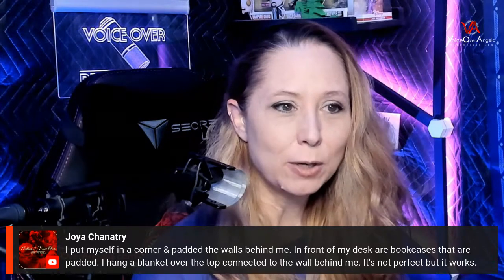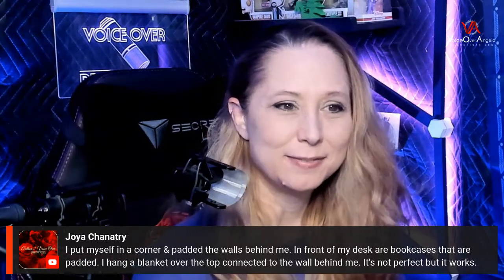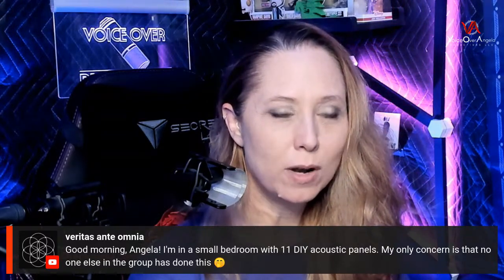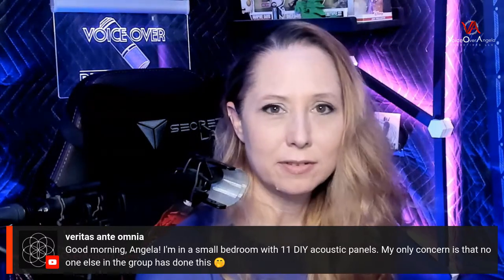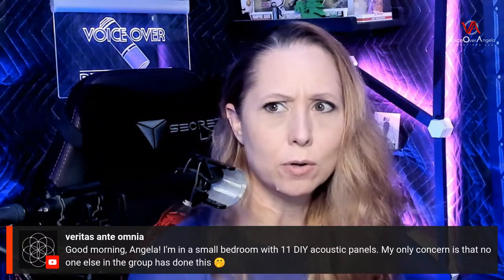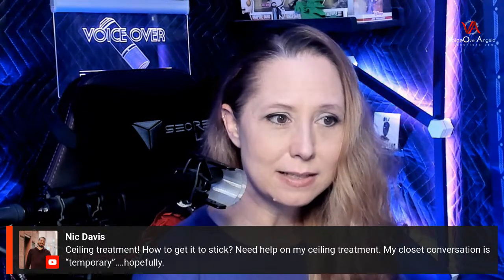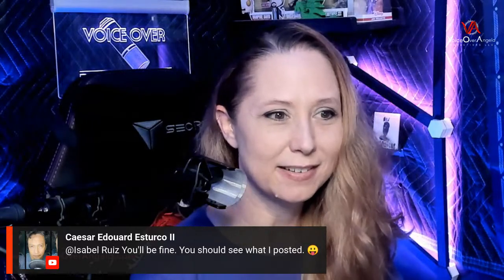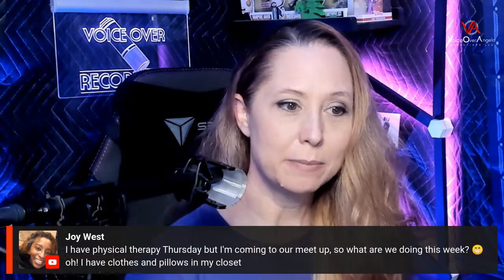Ask VoiceOverAngela LIVE Q&A #87- Voice Actor Basics - Your Recording Space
Hey Guys! Today, we're talking about the Basics of Voice Acting, specifcally Your Home Recording Space. Where and How your build and treat your space is one of the most important parts of your business.